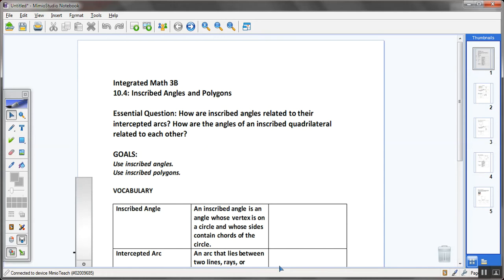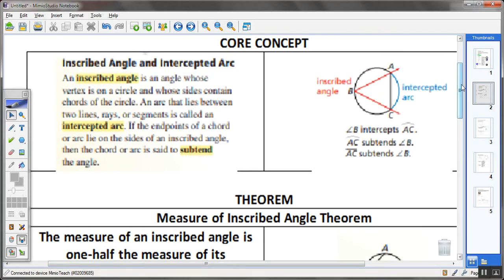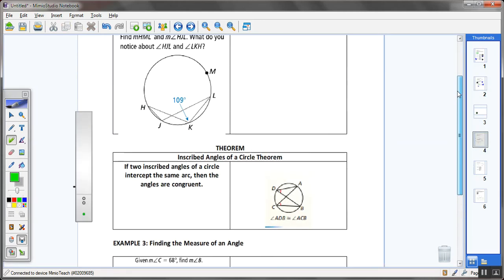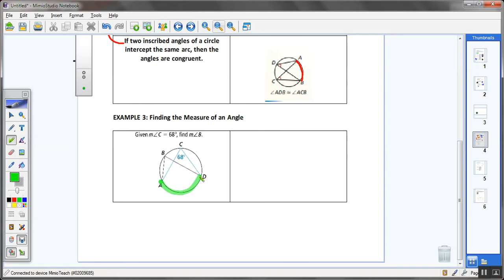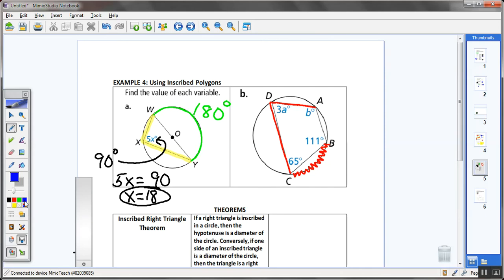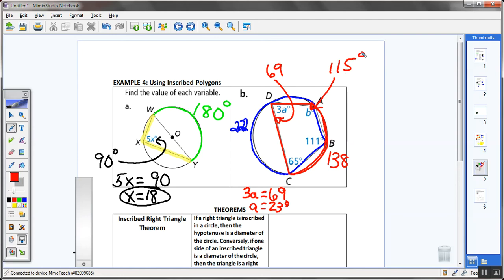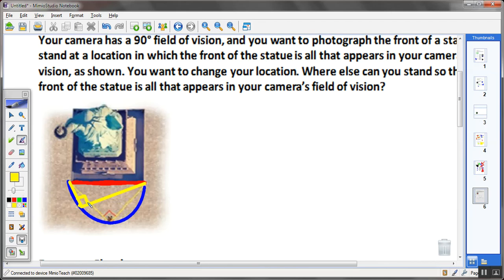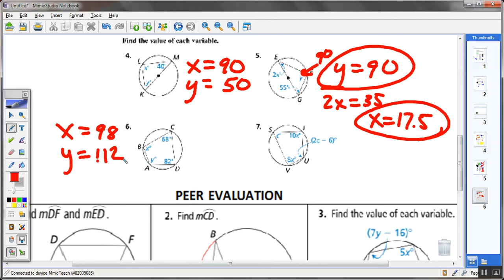Integrated Math 3B 10.4 Lesson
Inscrribed Angles and Polygons